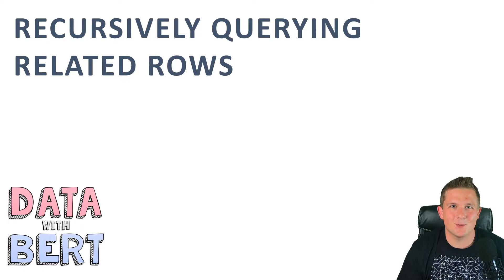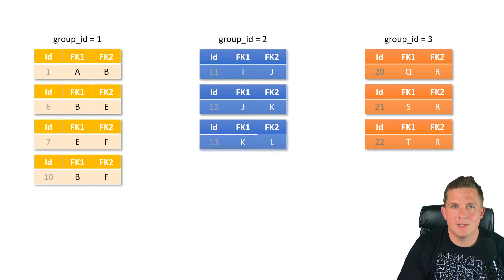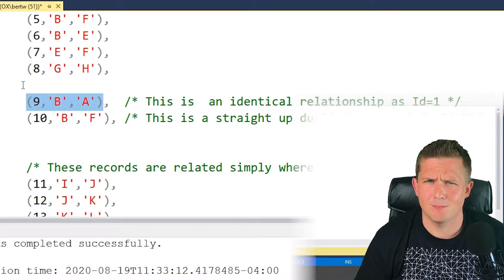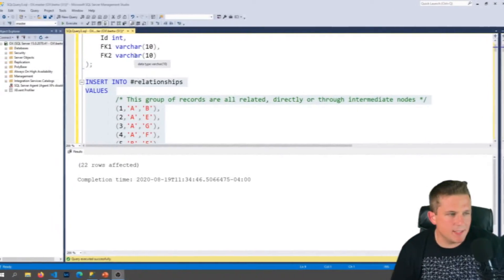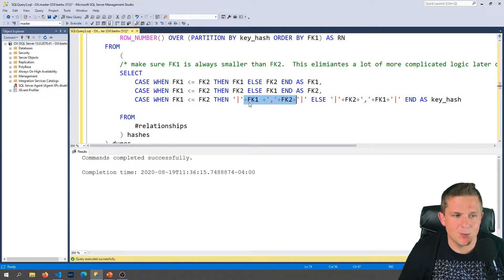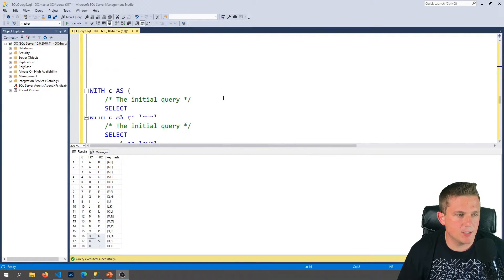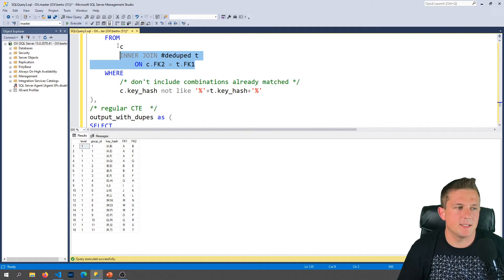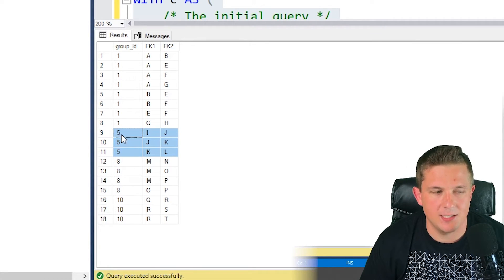Recursively Querying Related Rows with SQL